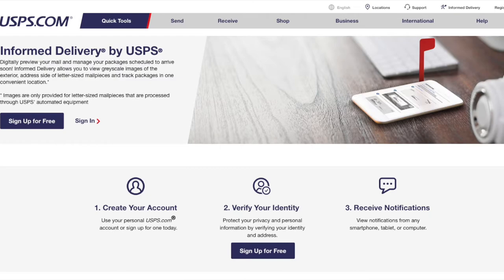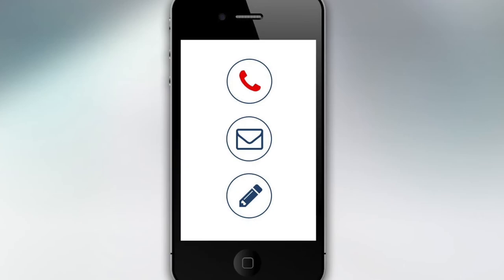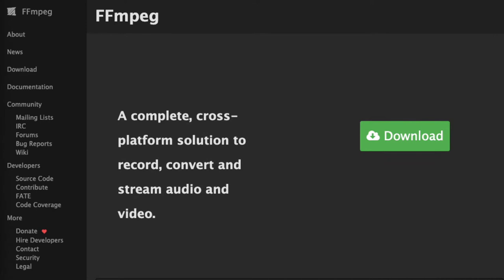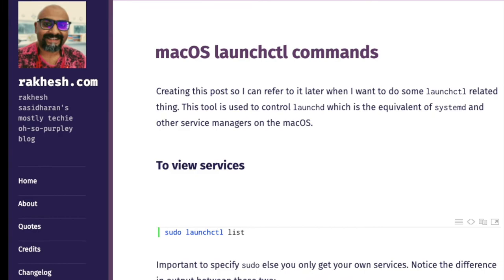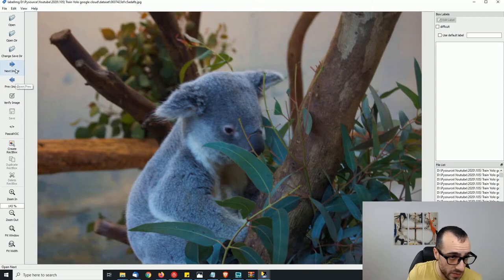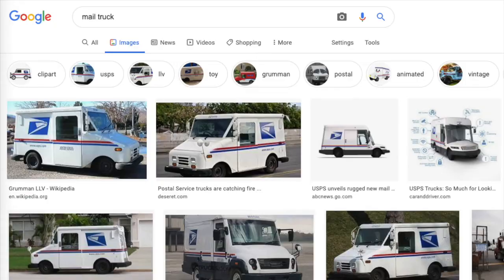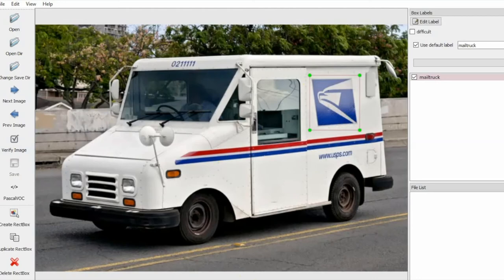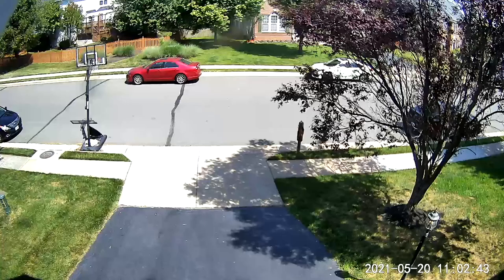How I trained my home automation system to detect snail mail delivery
In this video, I've documented the steps I took to get an alert on my home automation dashboard when new mail is delivered to my mailbox (the mailbox at the end of my driveway).